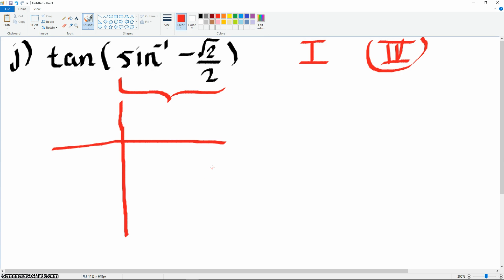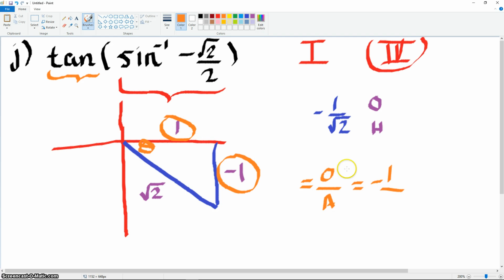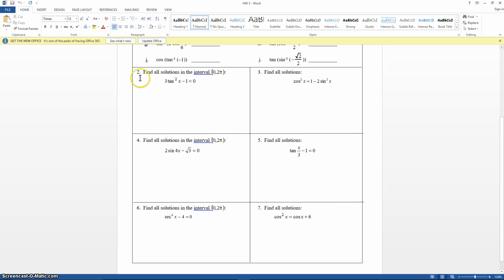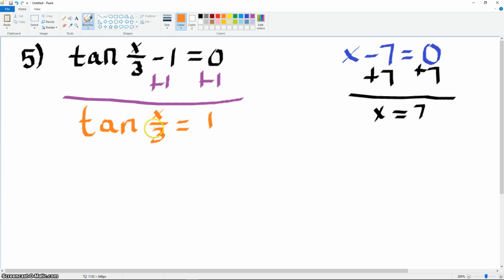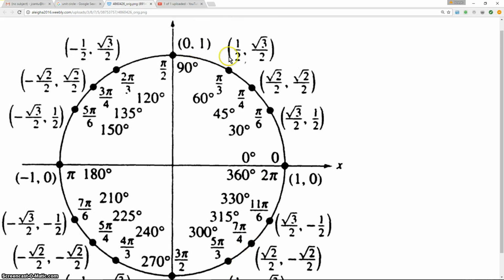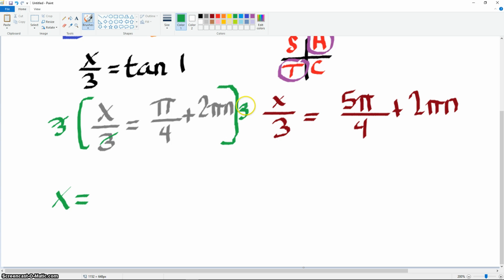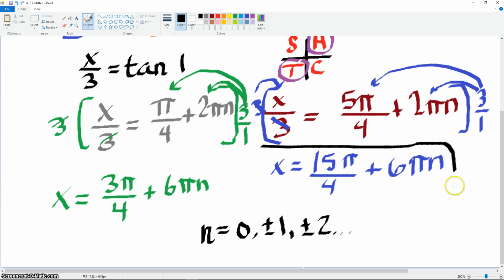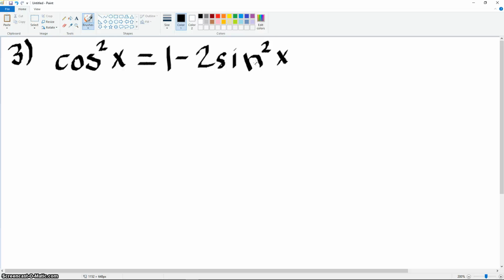OCTOBER 17th PART 2